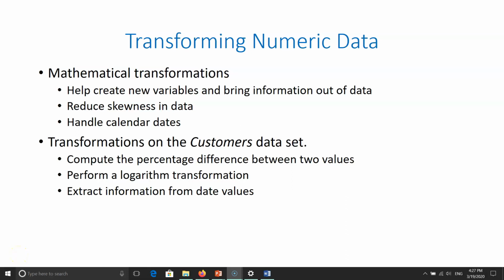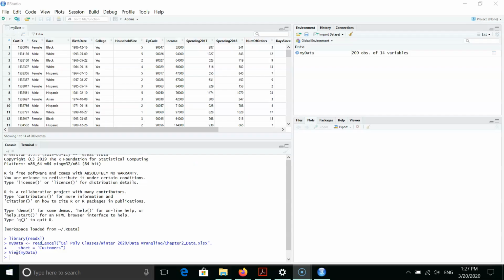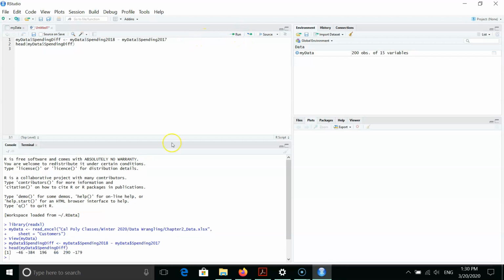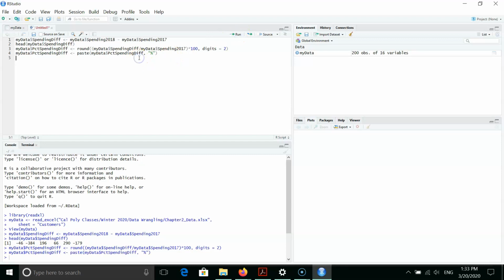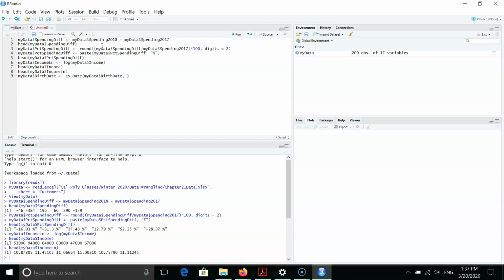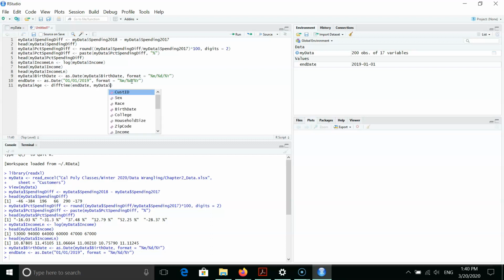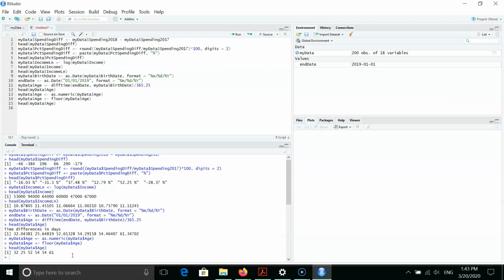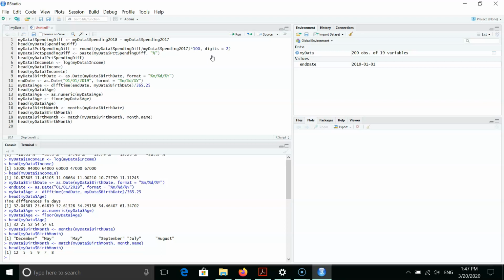DW Math Tran with R demo